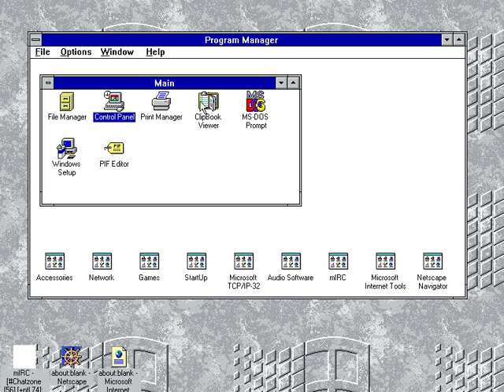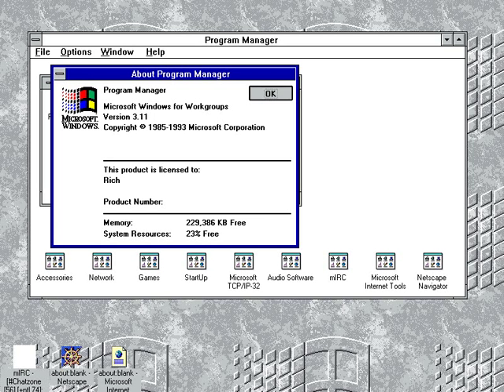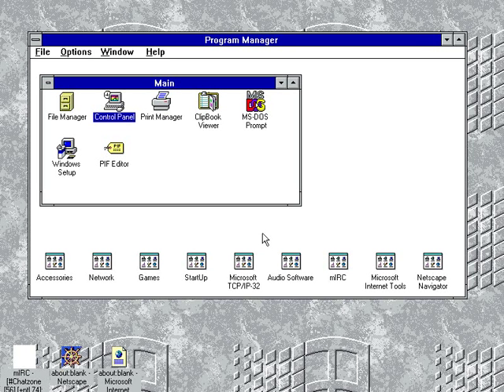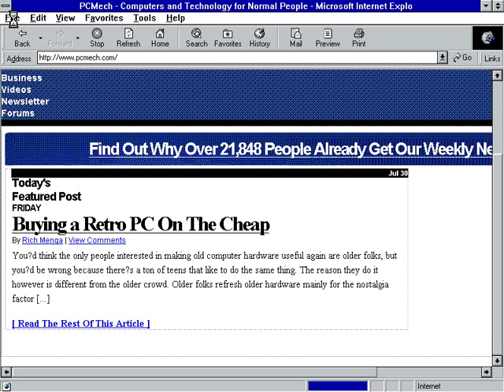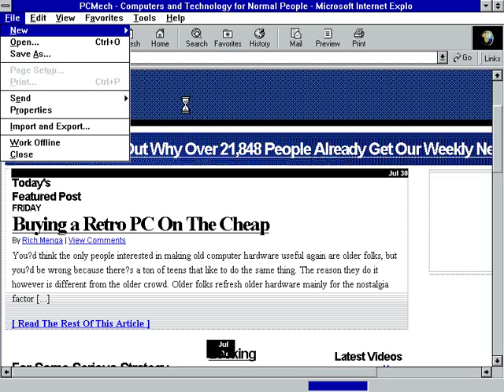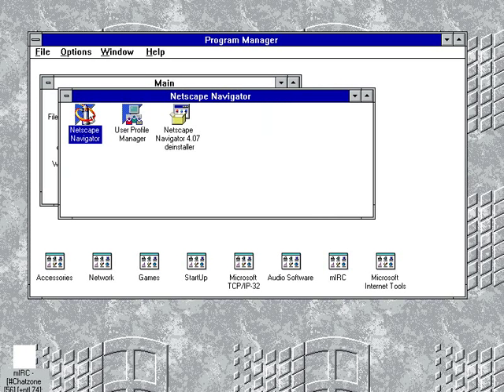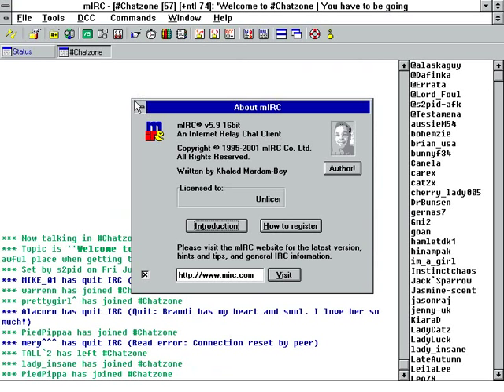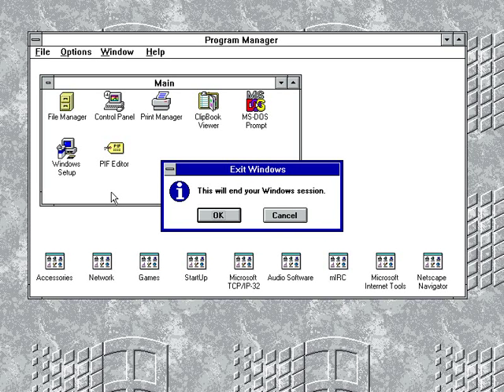Retro: Windows 3.11 For Workgroups